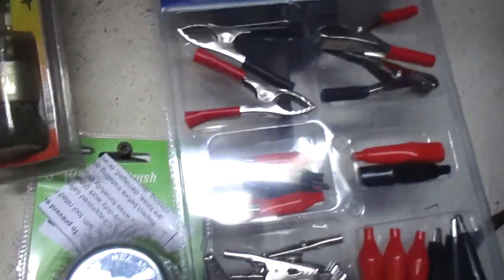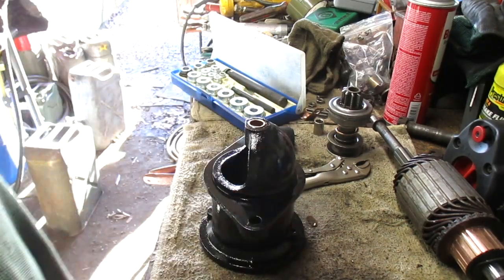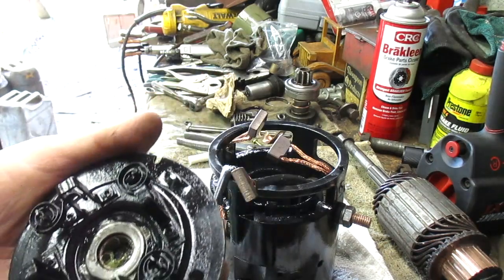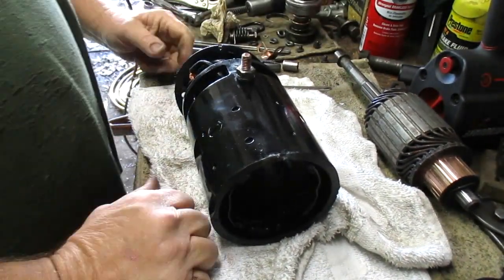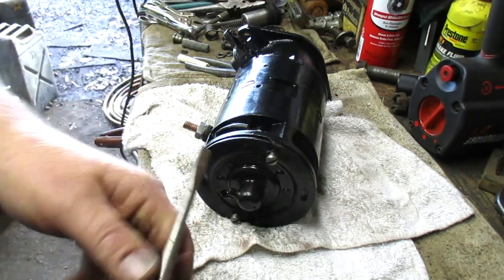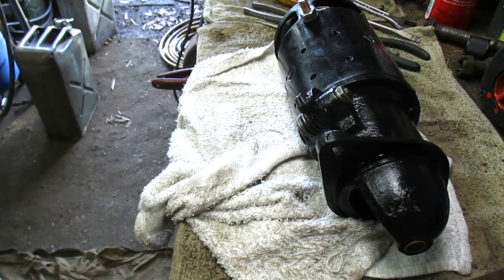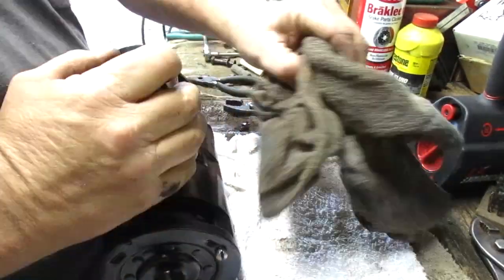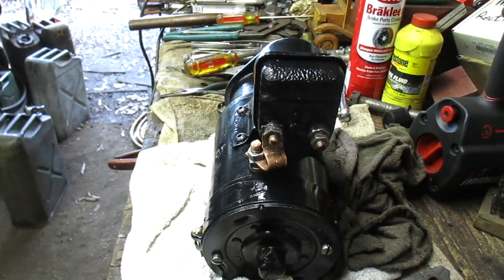Weasel Starter Rebuild. Pt. 3, Reassemble.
This is the last video in the three part series of the Starter. There will be a supplemental video coming up of it being tested.